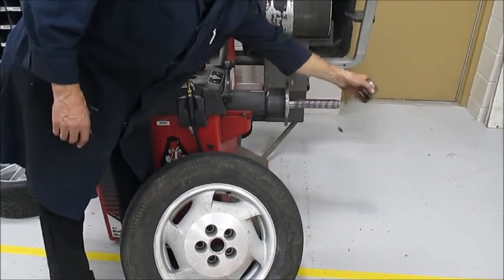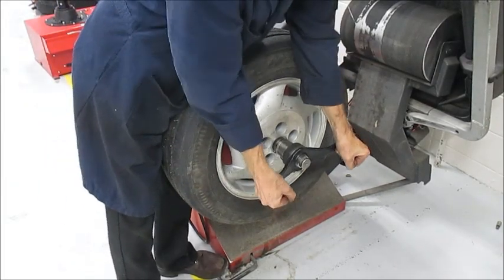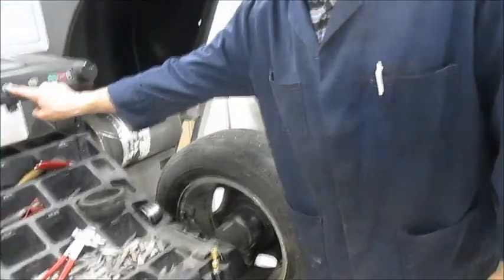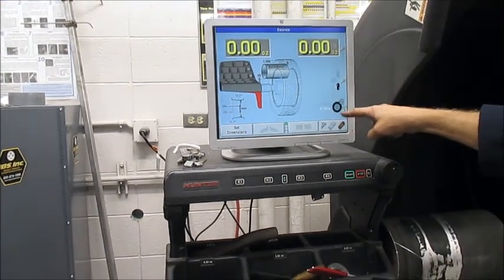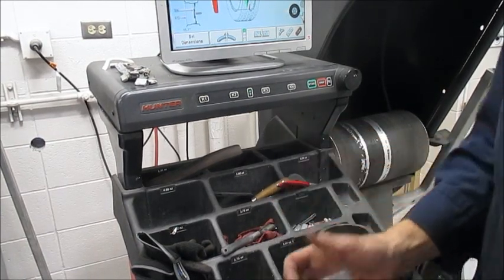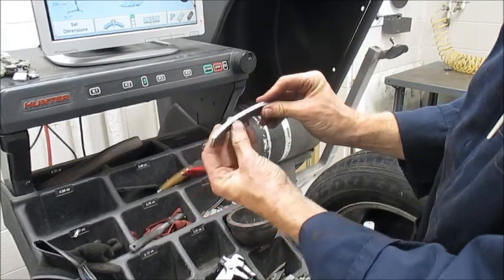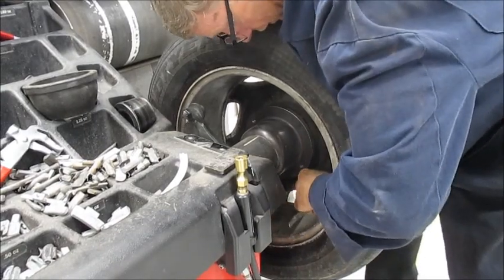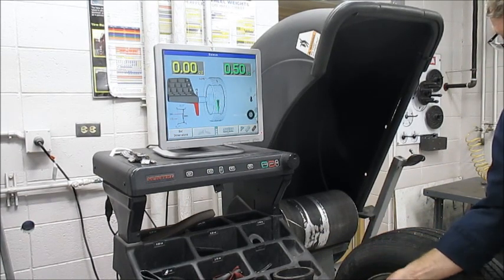Auto 155 Aluminum Wheels Road Force Balancing